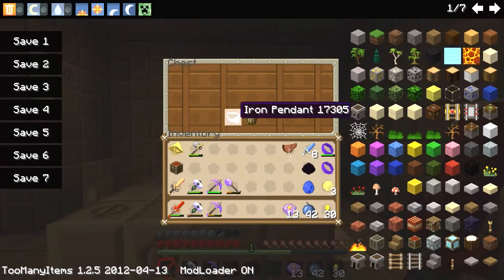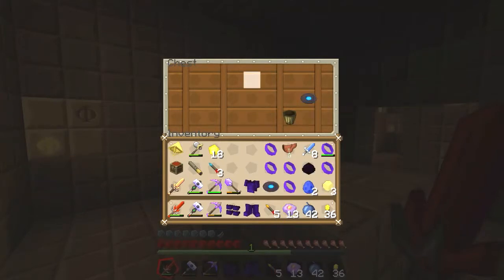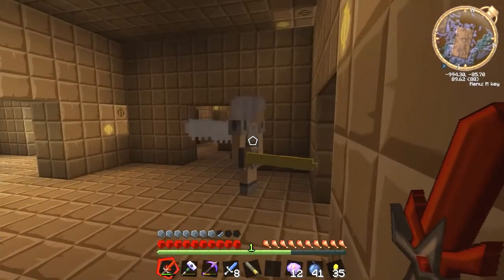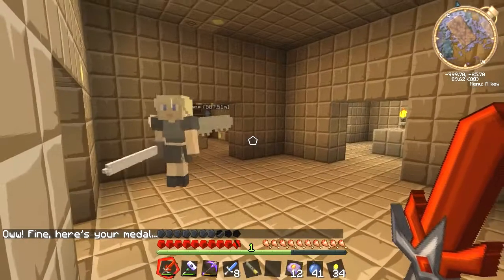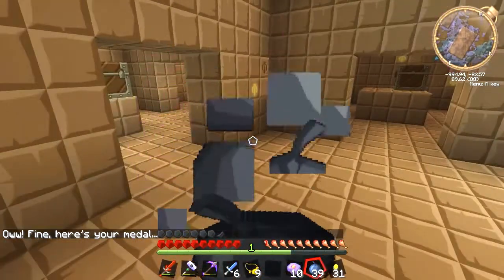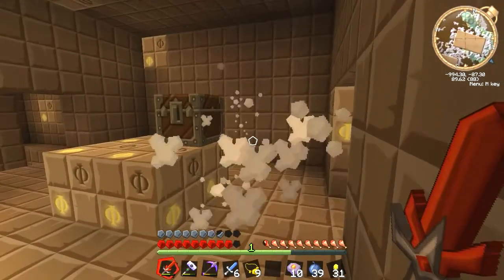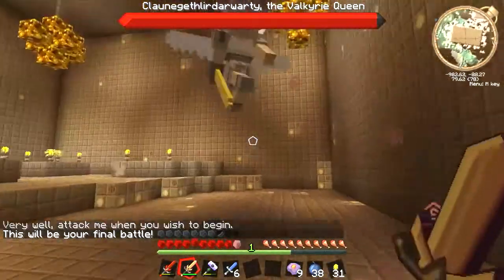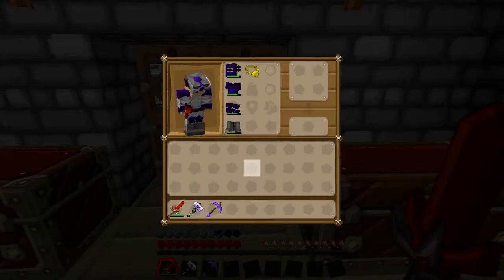Minecraft The Aether #14